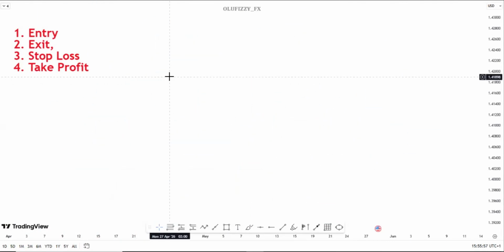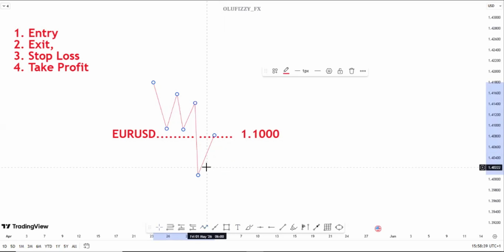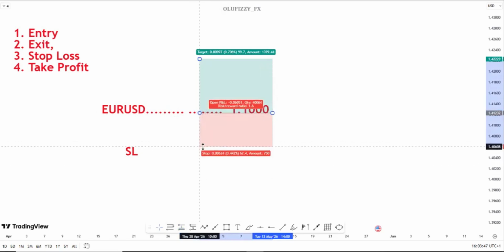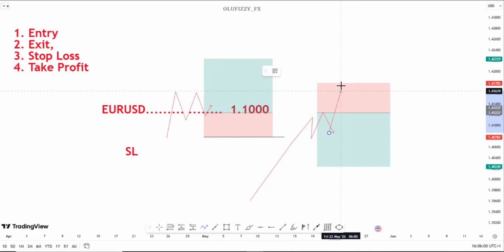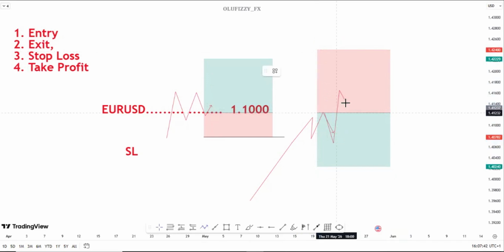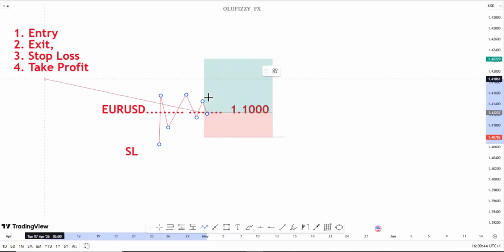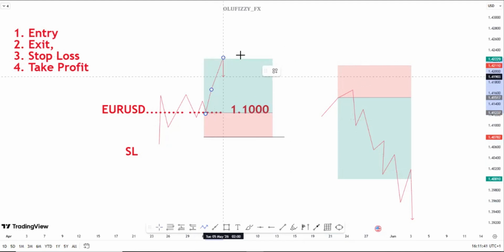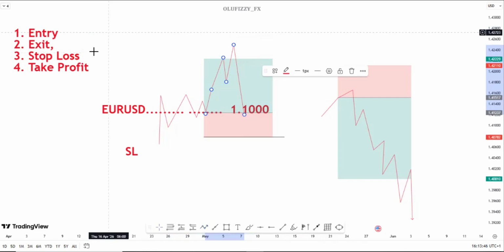Entry, Exit, Stop Loss & Take Profit Explained | Forex Beginner Guide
Want to understand how traders enter and exit trades correctly?
In this beginner-friendly Forex lesson, I explain the four essential trade components every trader must understand:
✅ Entry Price Explained
✅ Exit Price Explained
✅ Stop Loss (SL) Explained
✅ Take Profit (TP) Explained
✅ Why Stop Loss is Important
✅ How Take Profit Protects Your Gains
Understanding entries, exits, stop losses, and take profits is a fundamental skill for proper risk management and long-term trading success.
Whether you're new to Forex trading or looking to strengthen your foundation, this video will help you understand how professional traders manage their trades.

📈 Recommended Broker: HF Markets (HFM)
Start trading with one of the most trusted forex brokers:

Forex trading involves substantial risk and is not suitable for every investor. Trade responsibly and never risk money you cannot afford to lose.